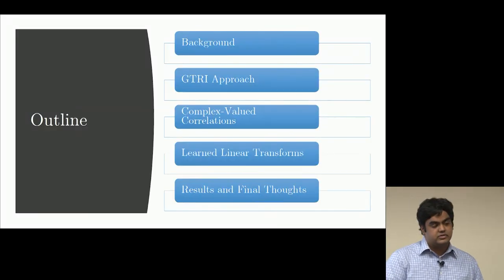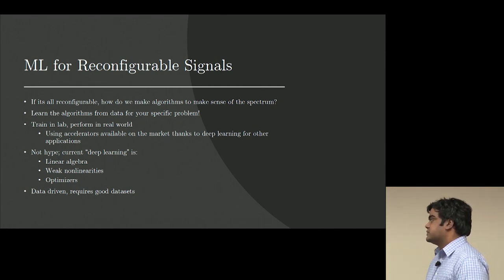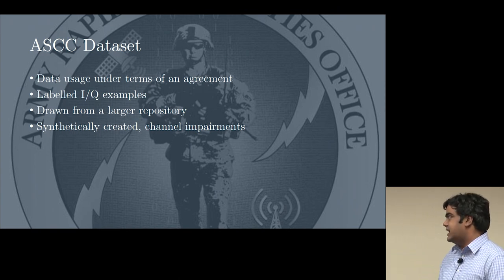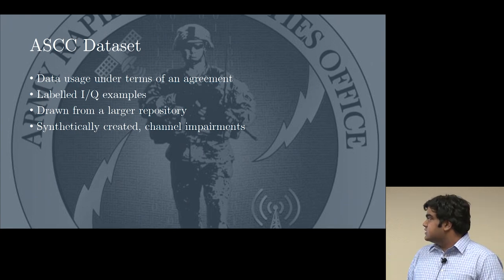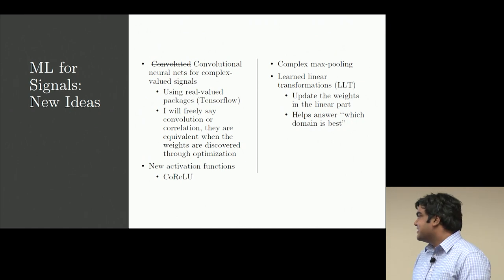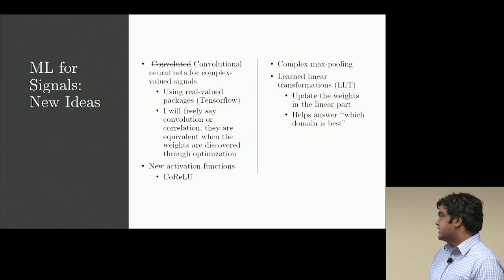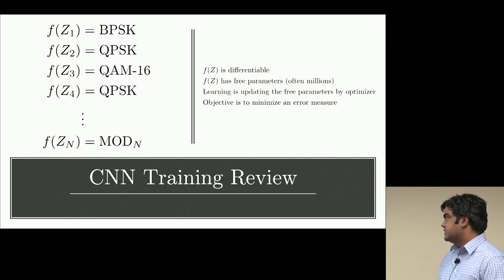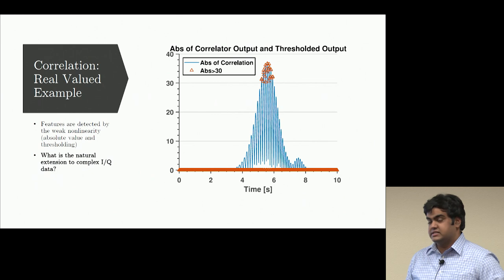GRCon18 - RadioML Redux GTRI Efforts on the Army Signal Classifcation Challenge